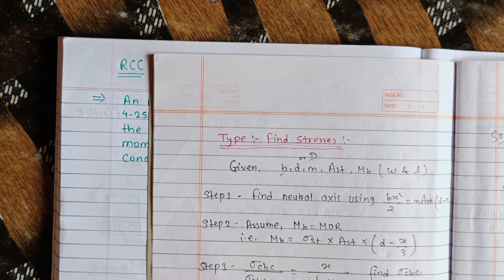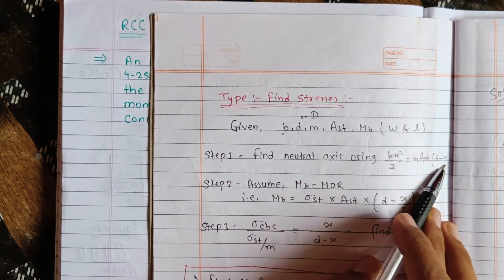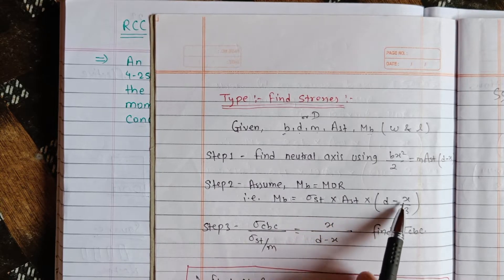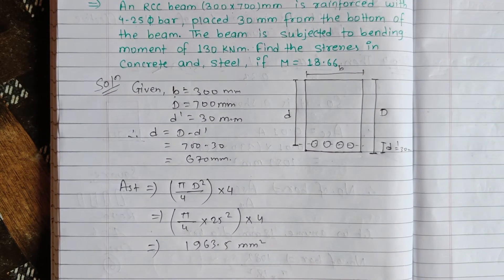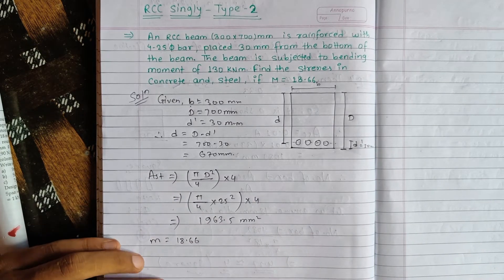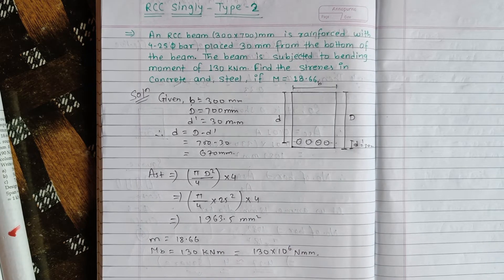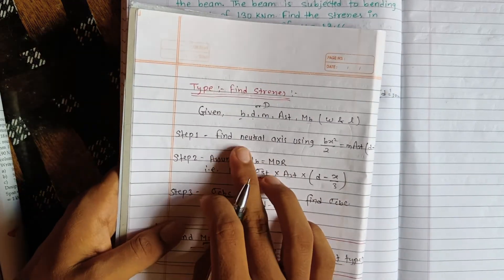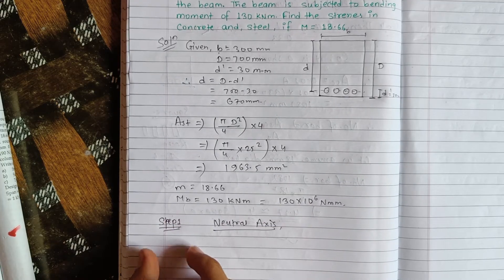RCC- STEEL (TYPE-2) | 16 MARKS NUMERICAL | CTEVT | 2078 R/B | @Er.dipesh186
Namaskaar friends🙏❤️

Channel name - "Er. Dipesh Bhatt"

Tiktok: dipesh bhatt 186Namaskaar friends🙏❤️

Tiktok: dipesh bhatt 186This is our esewa id : 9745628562

You can also contact through it💚Namaskaar friends🙏❤️